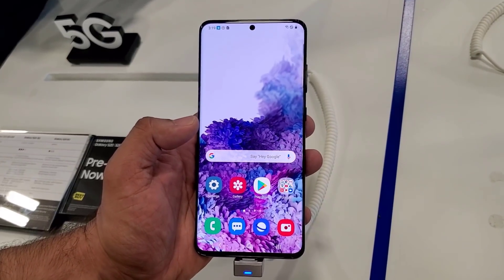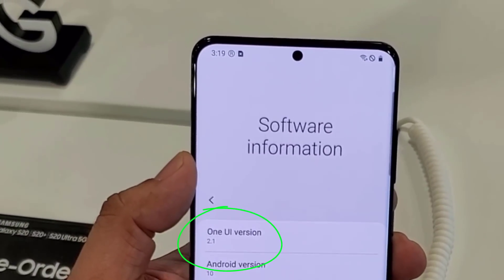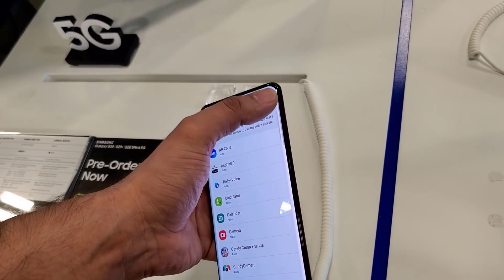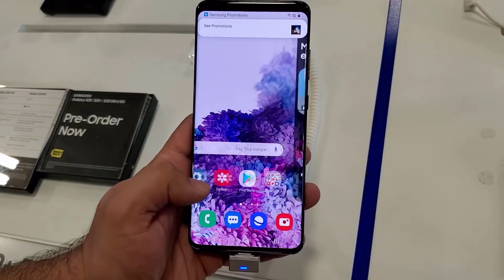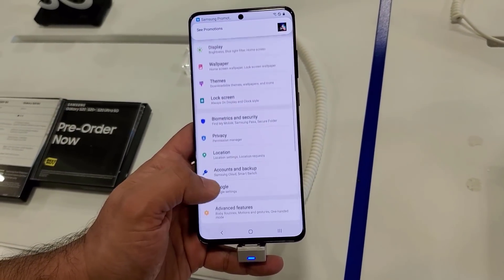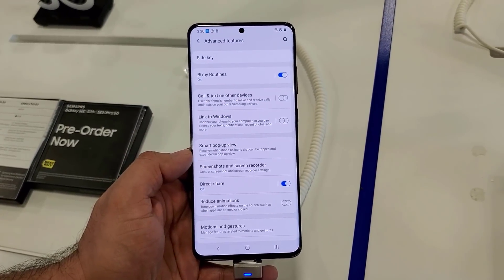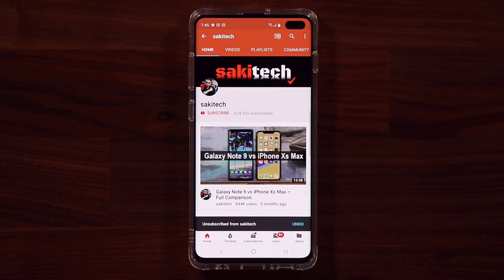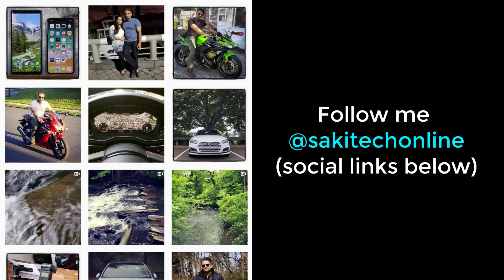Samsung Galaxy S20 Ultra - How to Hide FRONT CAMERA (Hole)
In this video, I will show you how to hide the front camera hole cutout on the Samsung Galaxy S20, S20 Plus and S20 Ultra.

Though personally they do not bother me, Samsung gives you the option to actually HIDE them if necessary.

Let's dive.

Companies can send product to the following address:

Attn: SAKITECH
135 S Springfield Rd. Unit #681